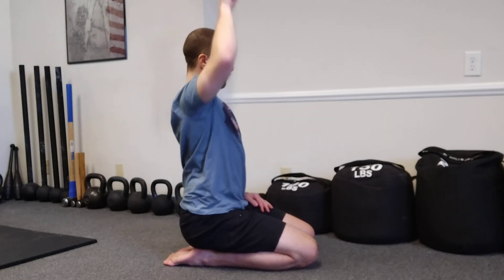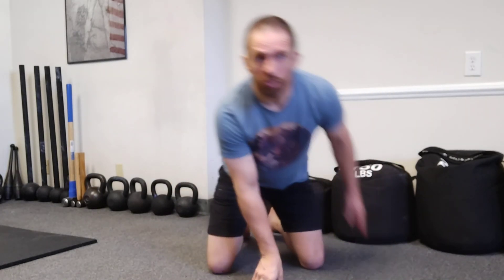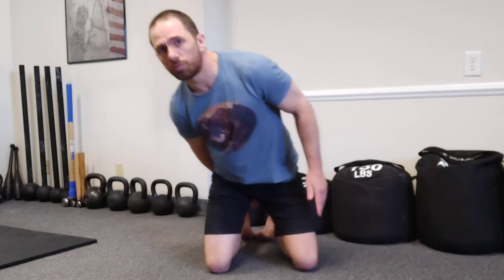Zazen Technique Introduction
This is the fundamentals of Zazen. I will cover the more esoteric aspects in a later video. let me know if you are interested in classes.